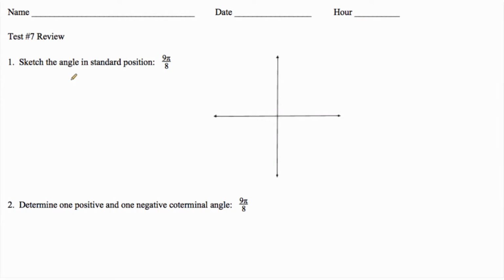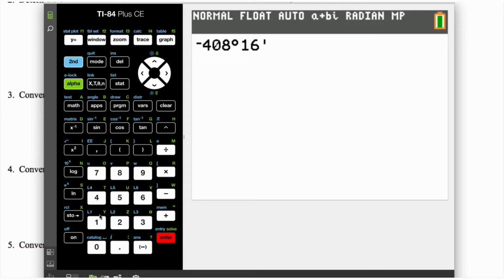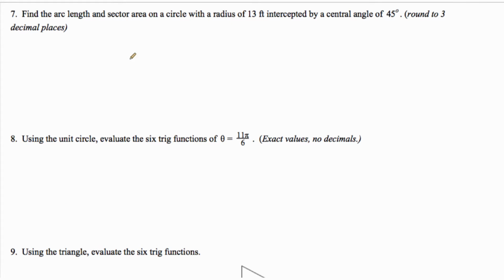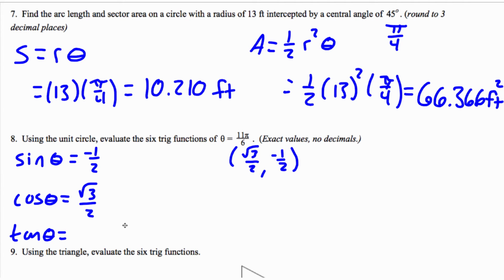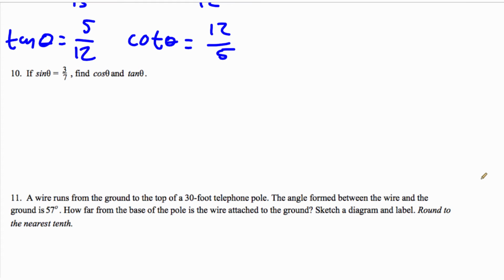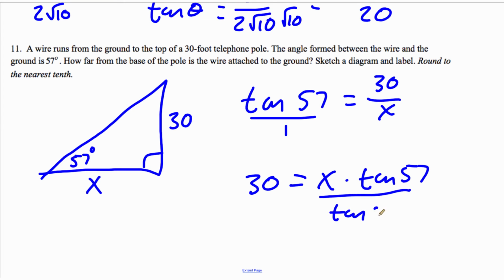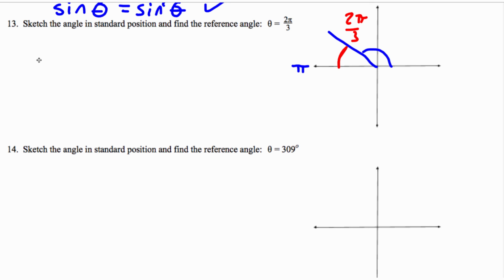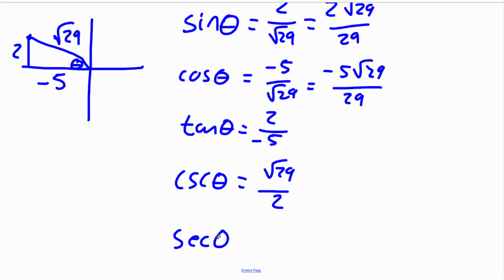Pre-Calculus Test #7 review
Review Test #7
Sections 4.1-4.4